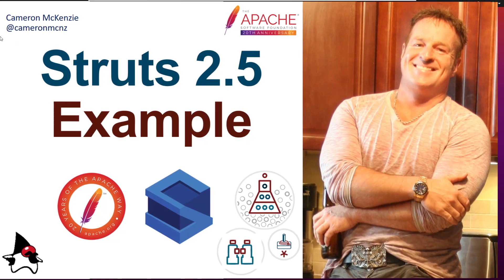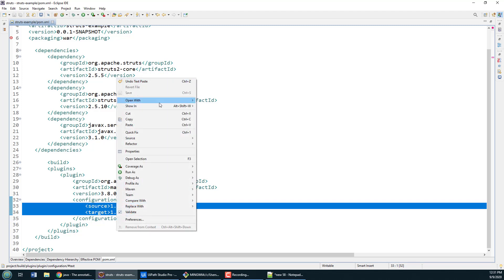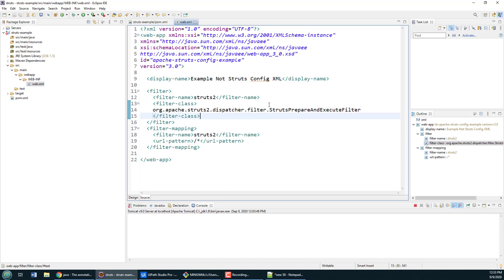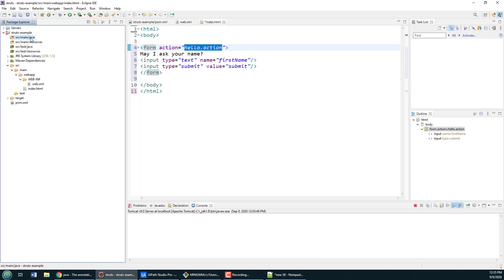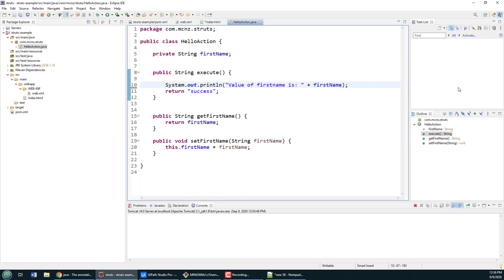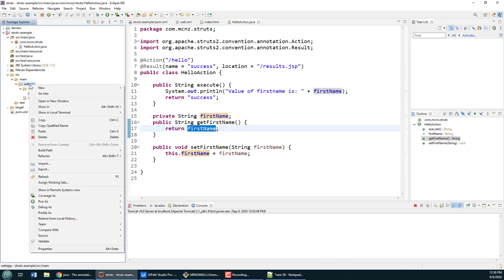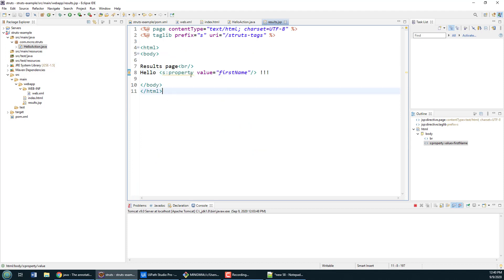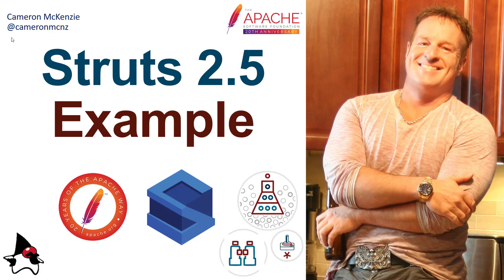Simple Apache Struts 2.5 Example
Interested in developing a Struts 2 application? This example Struts 2 application, which actually uses Apache Struts 2.5,  demonstrates how to create a basic Struts 2 application from scratch. In this Struts 2 tutorial we do not use the struts config XML file. It's all done with annotations. So you get to see the entire Struts flow of execution in a simple and easy to follow way, all without XML configuration files.